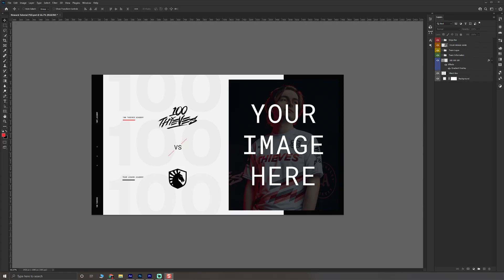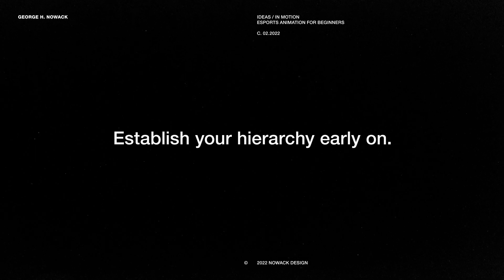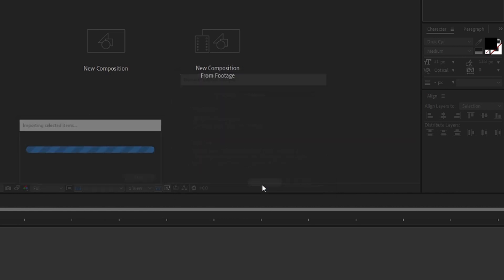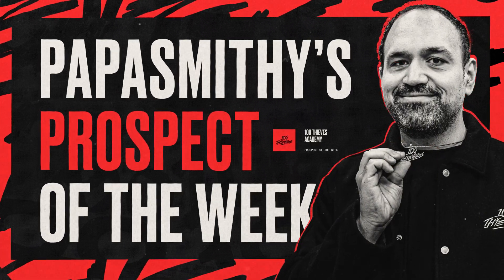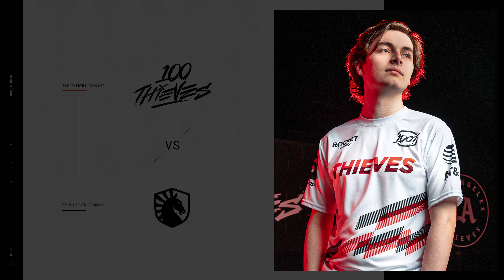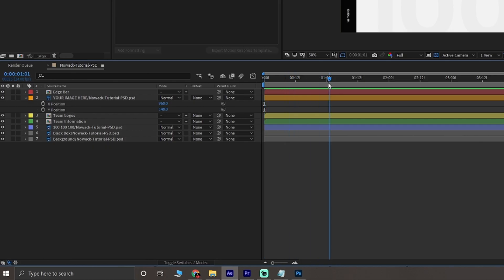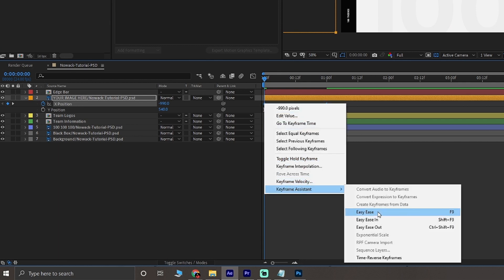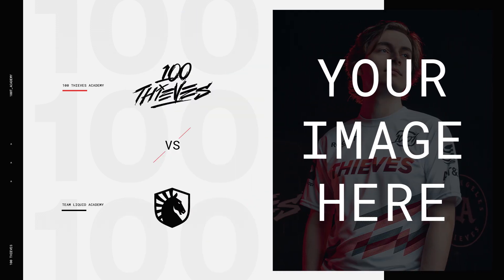Easy Esports Scorecard Animation Tutorial for Beginners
Today we're going over a quick and easy tutorial for beginners that are looking to add animation to their static esports graphics. We'll go over principles and tips to show that motion design does not need to be complicated to be effective.

00:00 → Introduction
00:21 → Photoshop
00:42 → After Effects